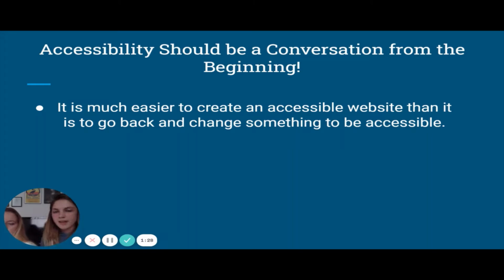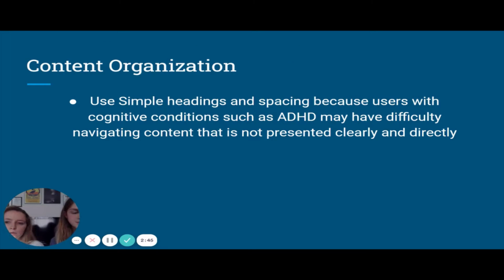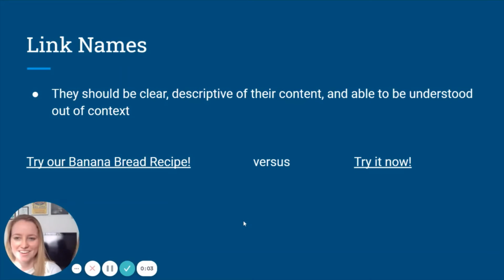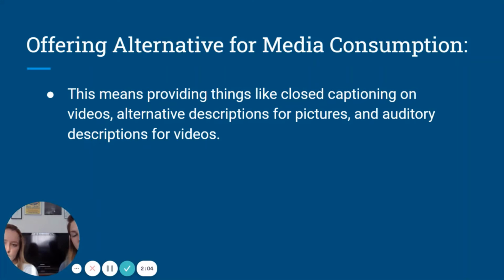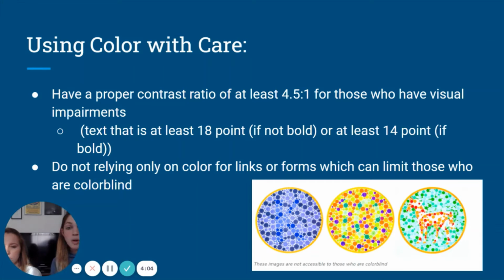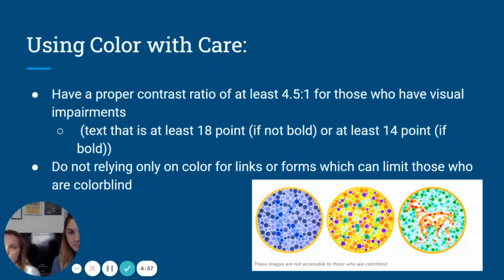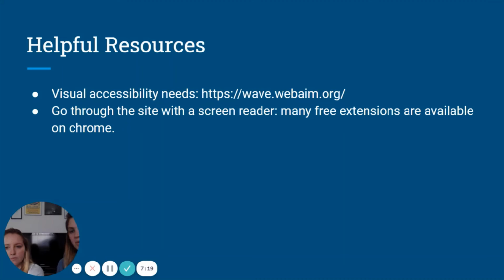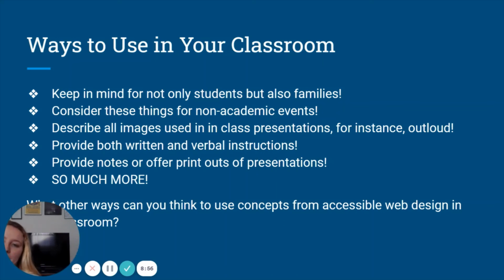Accessible Web Design Tech Talk- Claire & Sophie